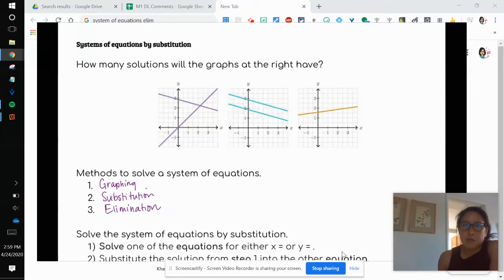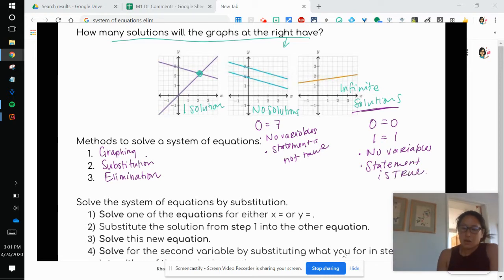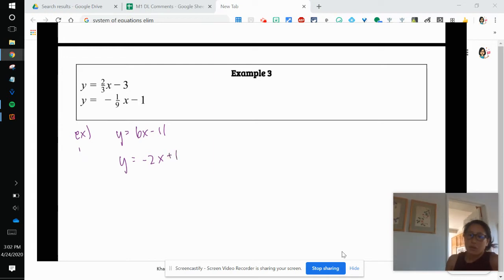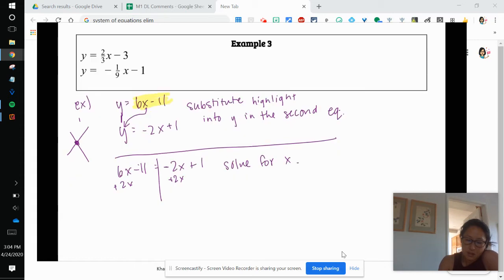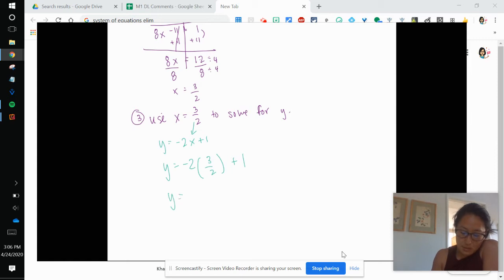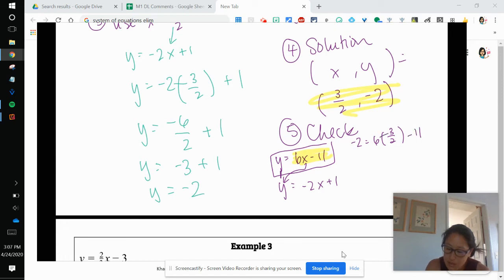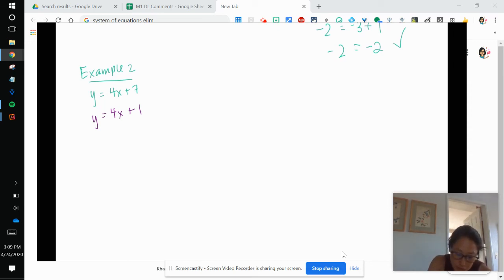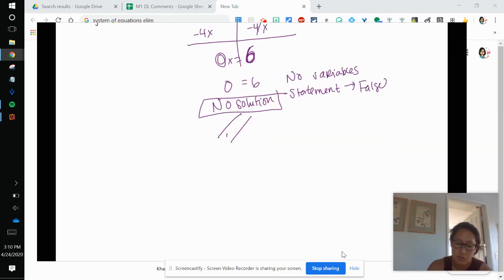M1- System of Equations by Substitution Method 1